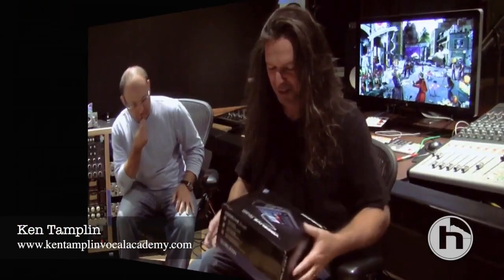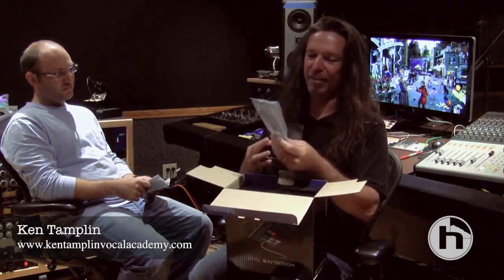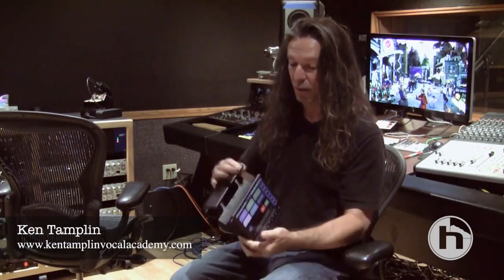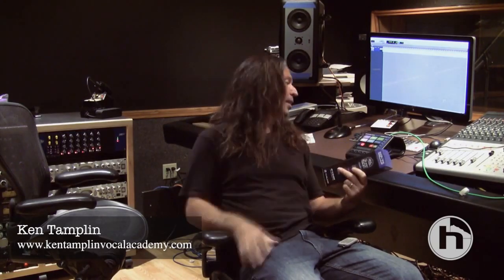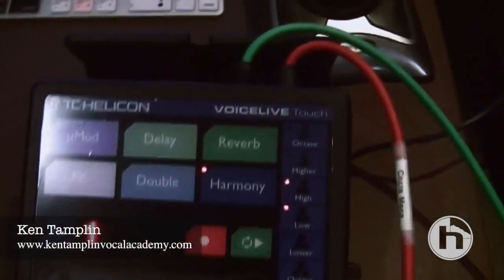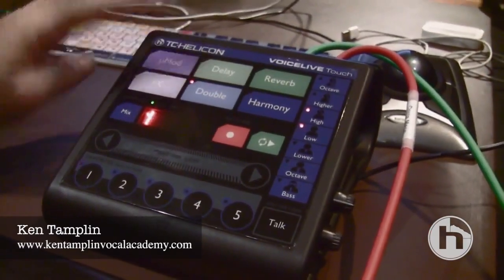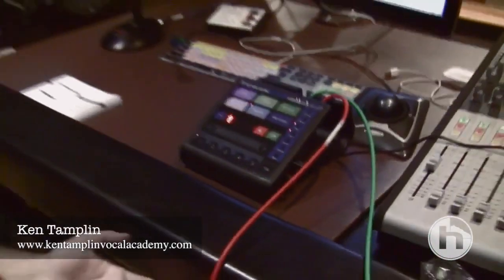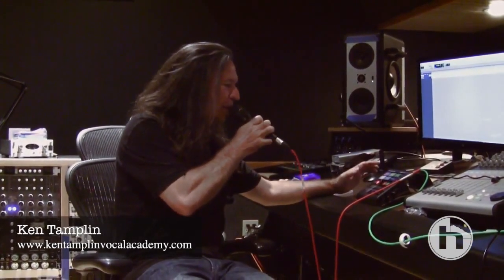TC Helicon Voice Live Touch for Private Lessons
Ken Tamplin
Life Coach for Vocalists!